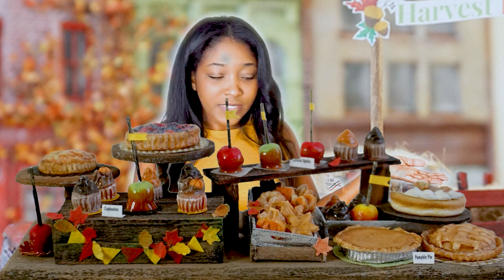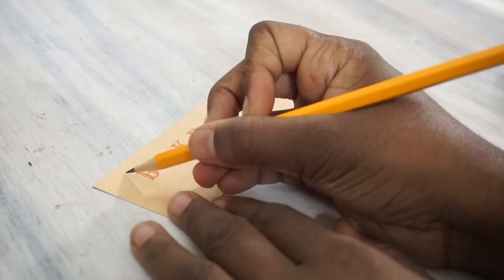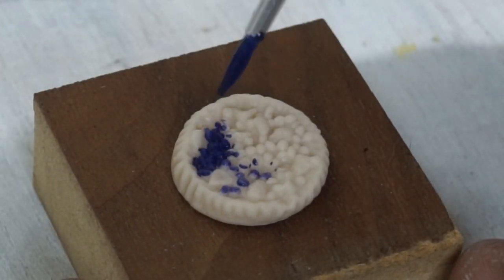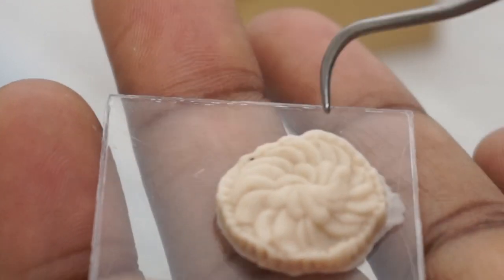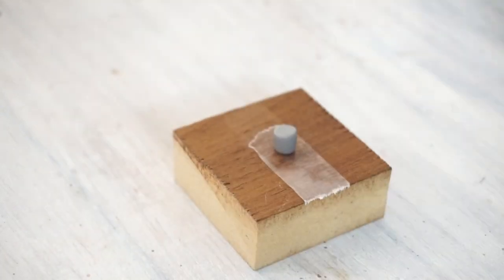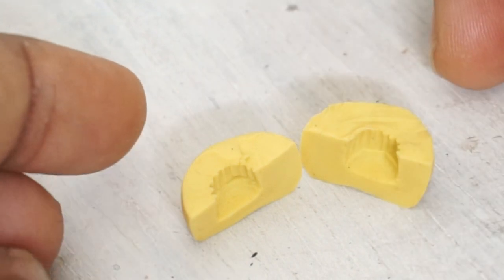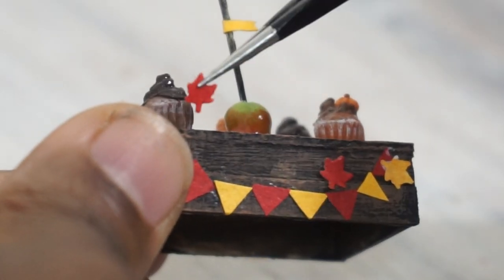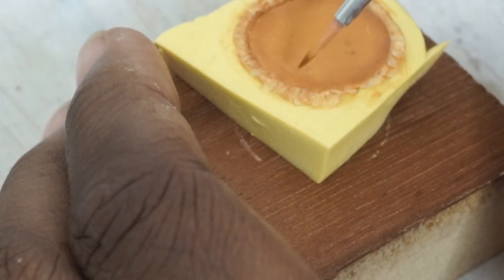Making Air Dry Clay Food Diorama / Craftember DIY Series Dollhouse scale Bake Sale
Today I’m making some cupcakes, pies, and cookies out of air dry clay! For the Craftember build  series!

Hi, I’m Miss Mini Life!

Here are the tools I used:
Let’s Resin- UV Resin - 500g UV Resin
Air Dry Clay
Apoxie Sculpt - ( Love this stuff)
Sculpting tools
Gloves - latex
Craft Wood - bought in store
Tin Foil - (Aluminum foil)
Coffee stirs sticks
Liquitex heavy body acrylic paint
Glue - Allenes Turbo Tacky glue

Building Backdrop - from my first  Video in the series.
Truck In Background - from previous build

and Artlist